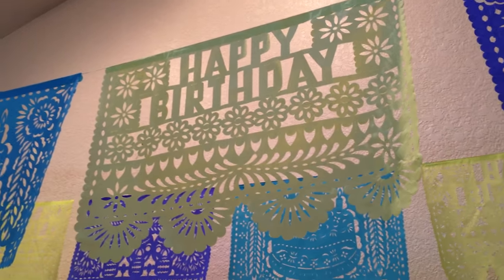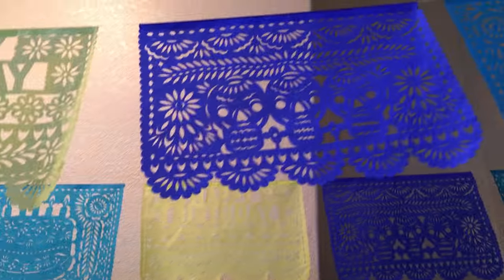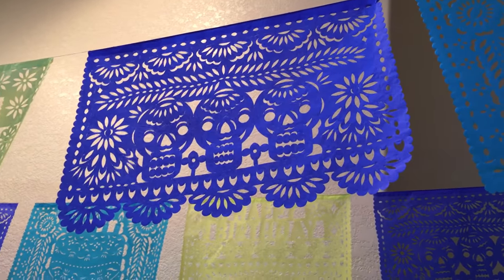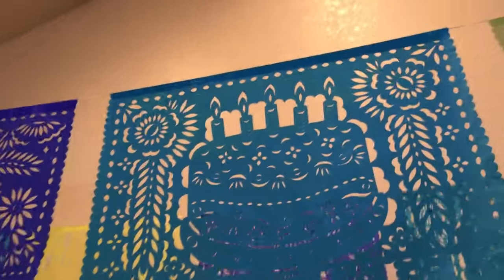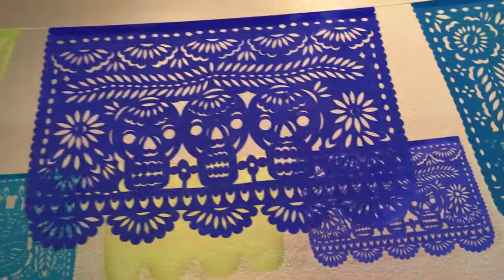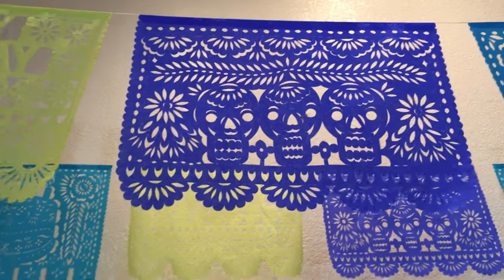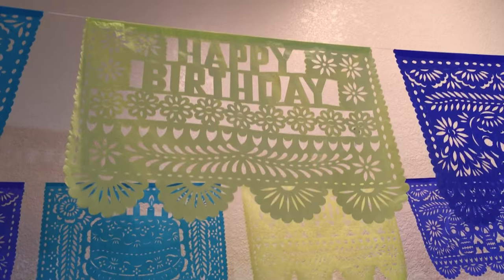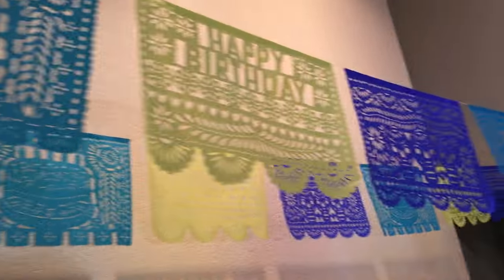Happy Birthday Papel Picado Cut Paper Banners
Turn a party into a fiesta! Birthday papel picado banners are cut by hand from high quality tissue paper in Puebla, Mexico. The large string has 10 "pages" and extends approximately 20 feet.